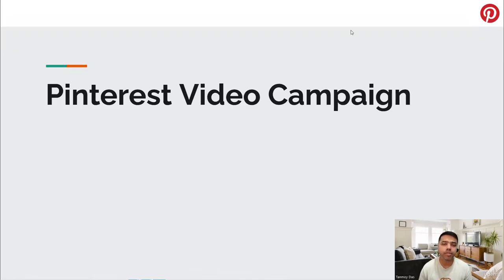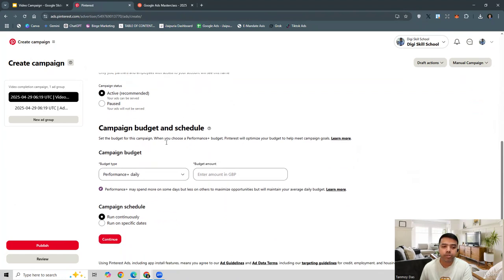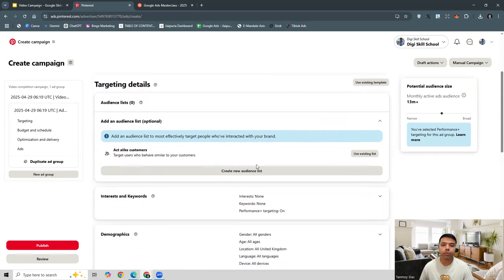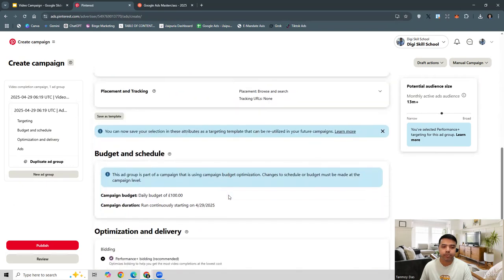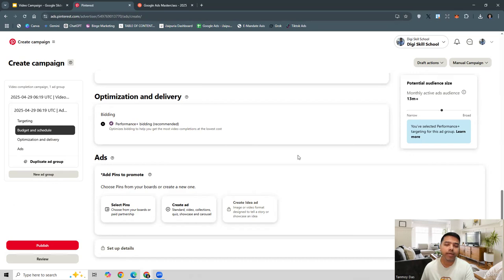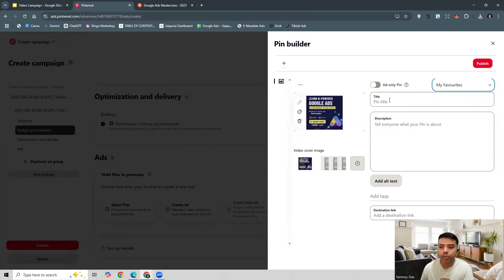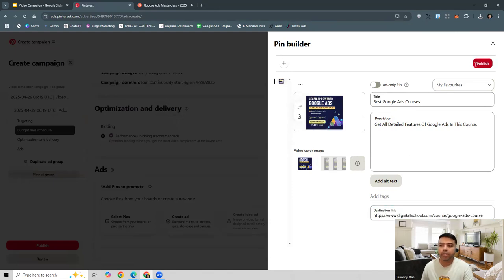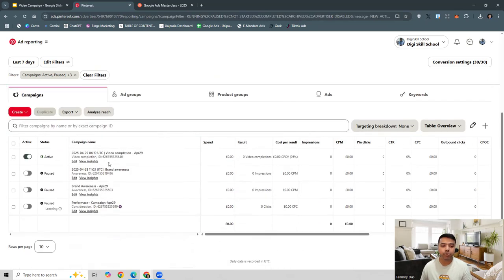How to Create Pinterest Video Ads That Actually Convert (Step-by-Step)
Video pins are the most powerful tool on Pinterest for stopping the scroll, but only if you follow the right framework. In this tutorial, I’m showing you exactly how to set up a Pinterest Video Ad campaign, from selecting the right video specs to choosing the best bidding strategy for views and clicks. You’ll learn why the first 2 seconds of your video are the most critical and how to optimize your mobile-first creative for maximum engagement. Whether you're promoting a product or a service, this guide will help you master video ads on the world's largest visual discovery engine.